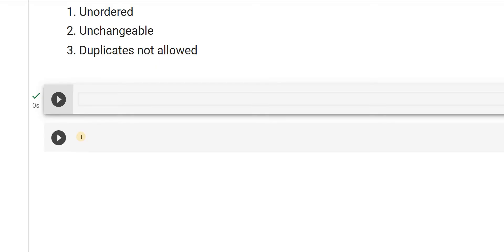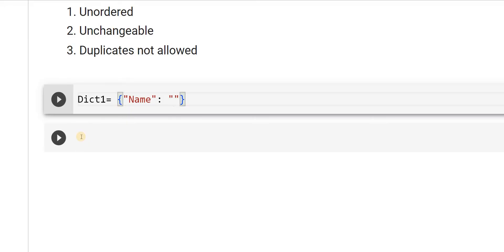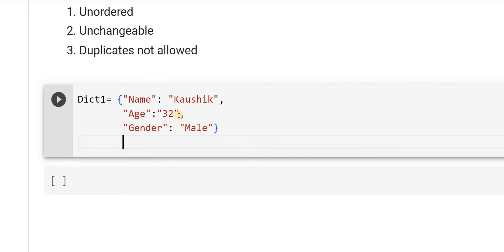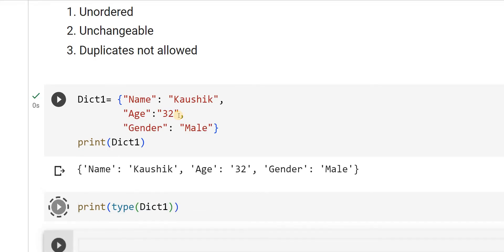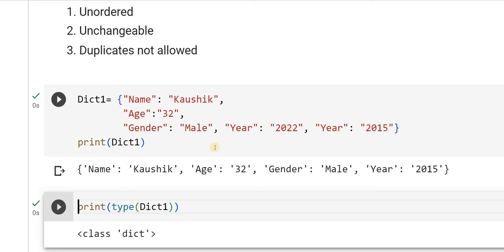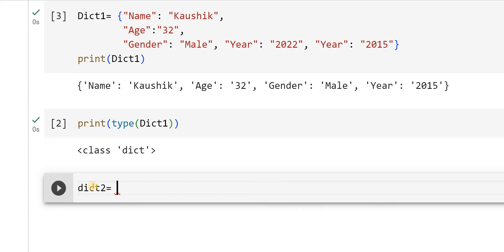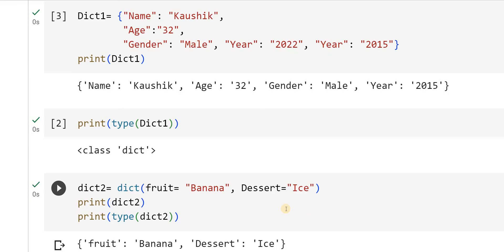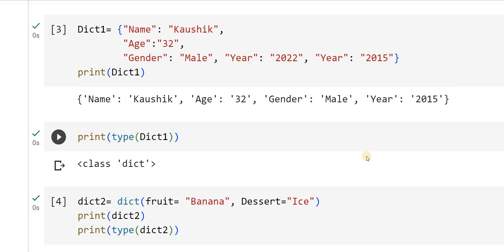14_Use of Dictionaries data type in Python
Basics of Dictionaries